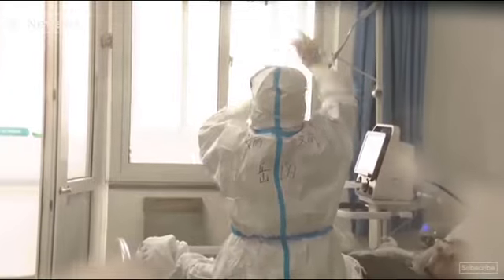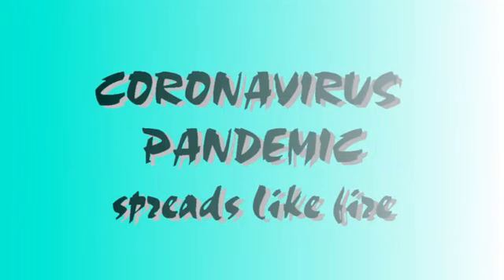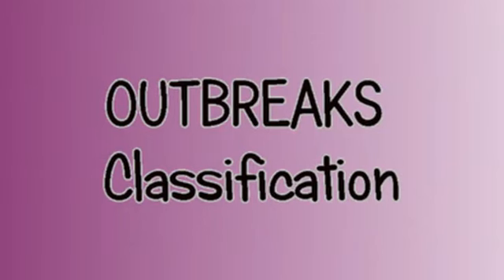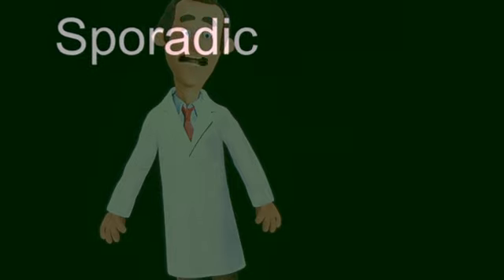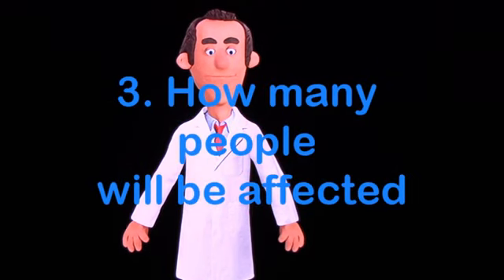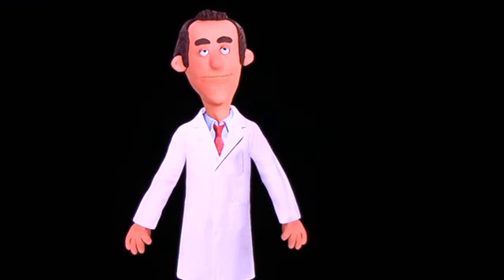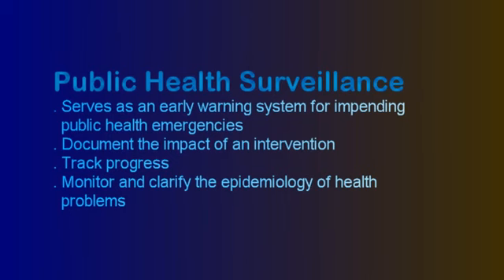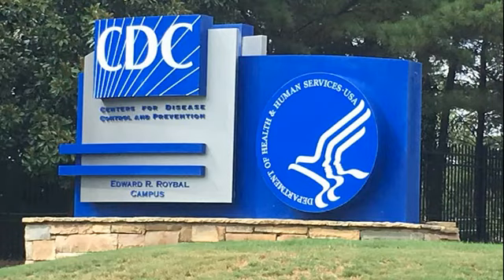TEch in class Outbreak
On this video, I briefly talk about the meaning of outbreaks in infectious disease epidemiology.